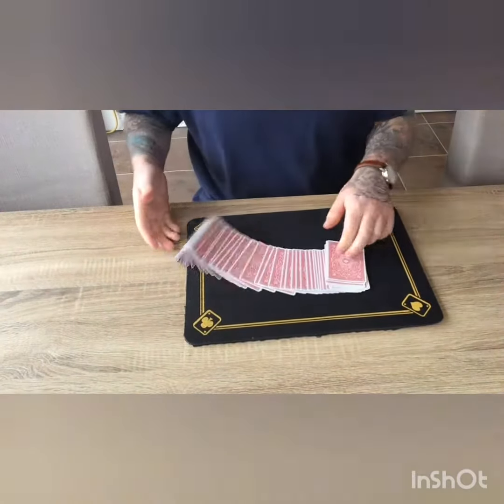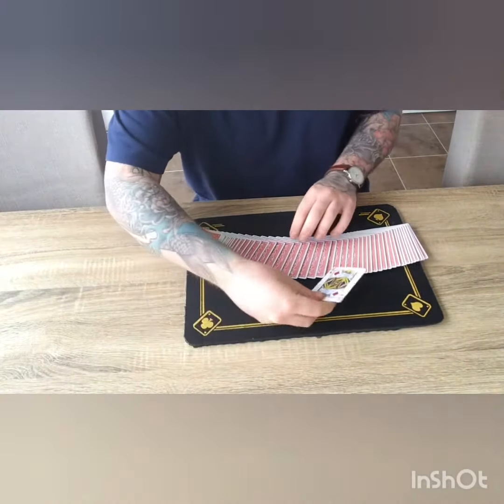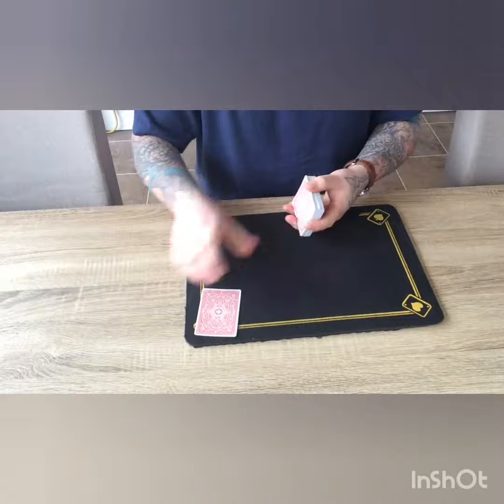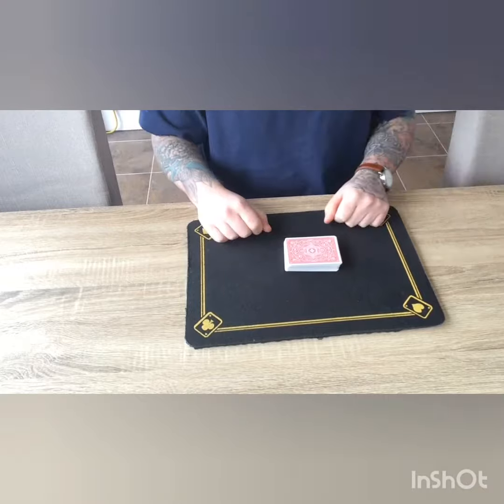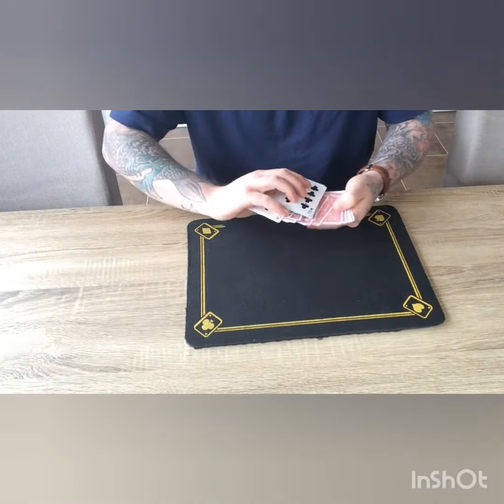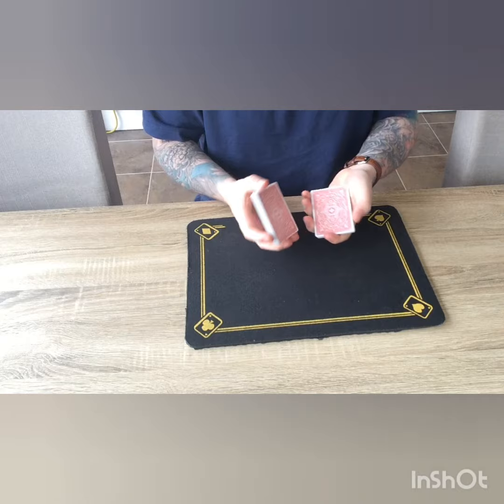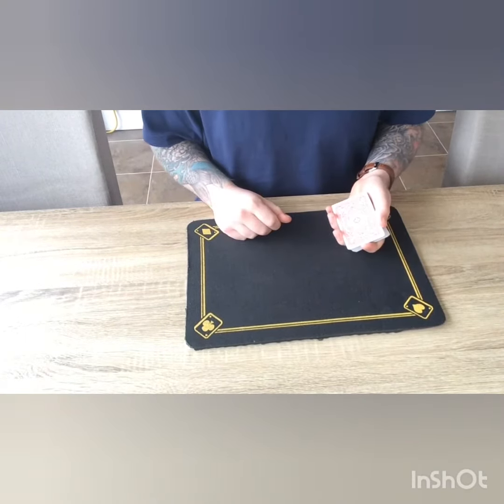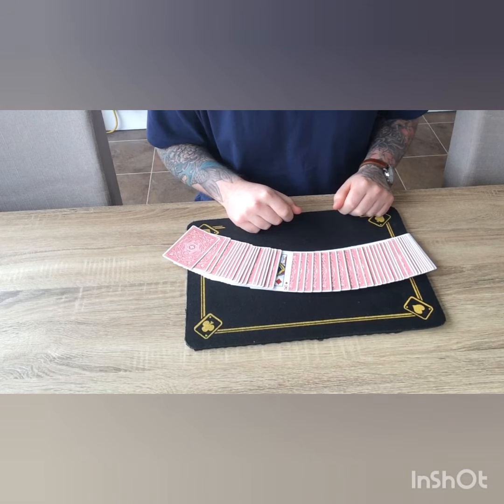Triumph card trick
My take on a popular card effect called triumph I've seen many amazing handlings of this trick but I've found this way to be the easiest, it's simple and gets a great reaction!